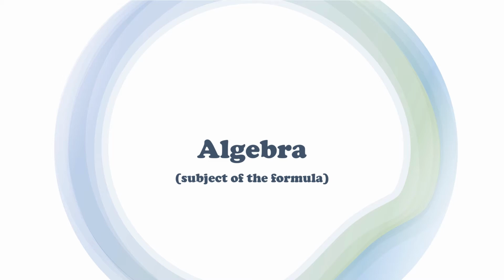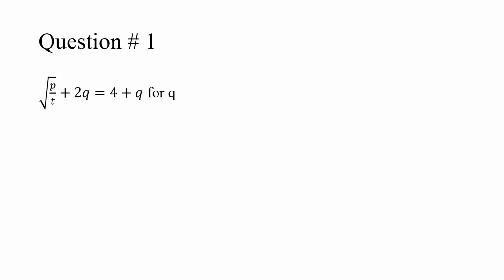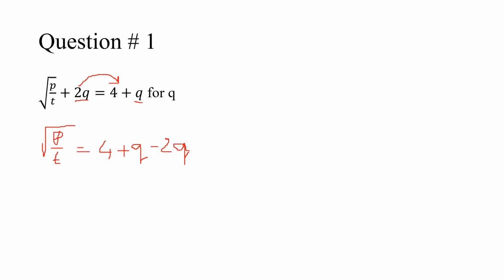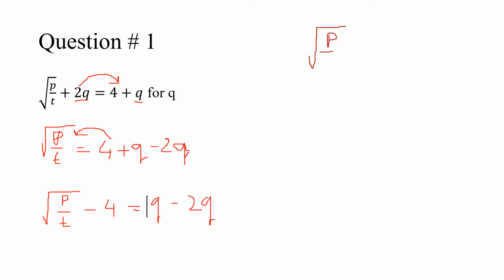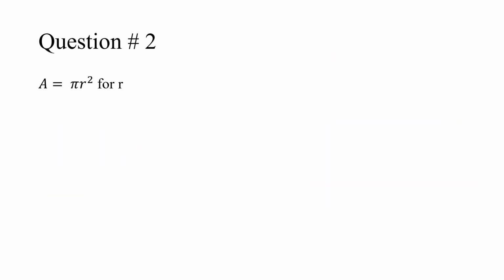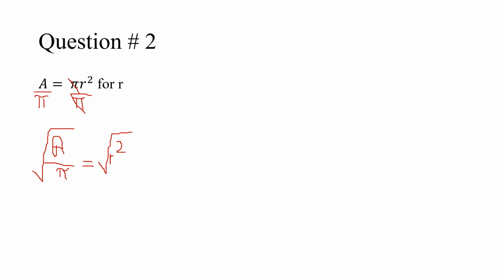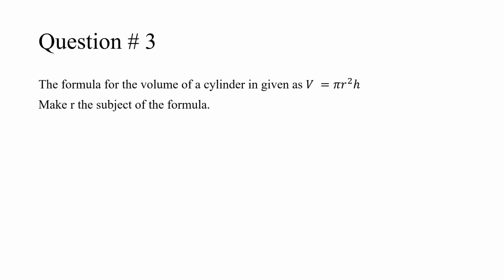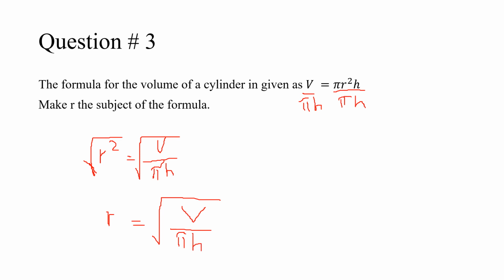Algebra, subject of the formula, practice question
In this video we will find the subject of the formula in three varied questions and we culminate the series of finding the subject of the formula.